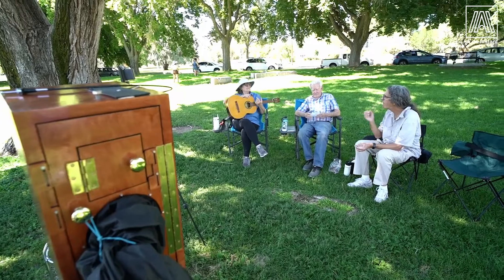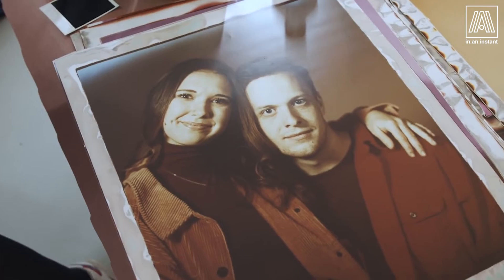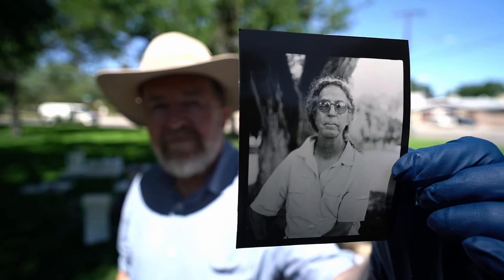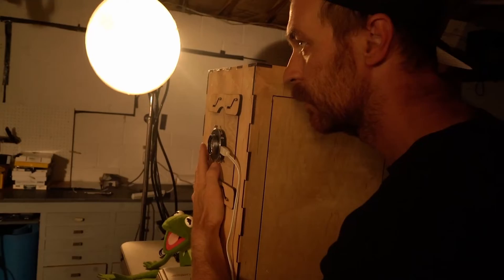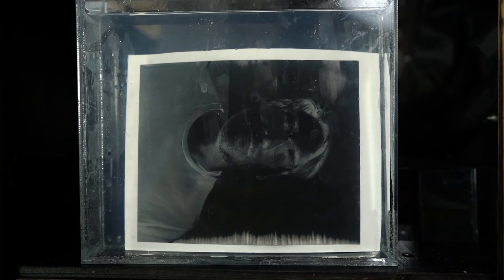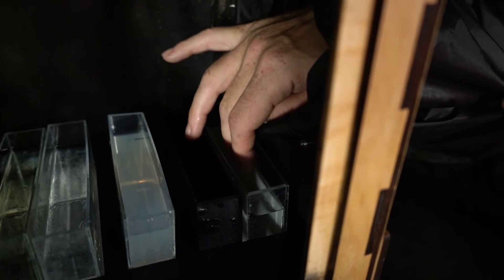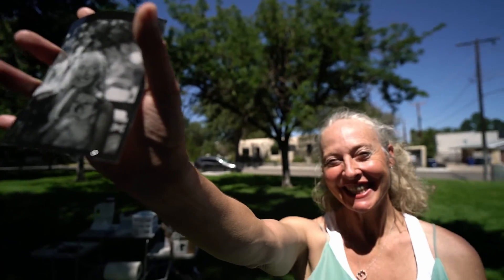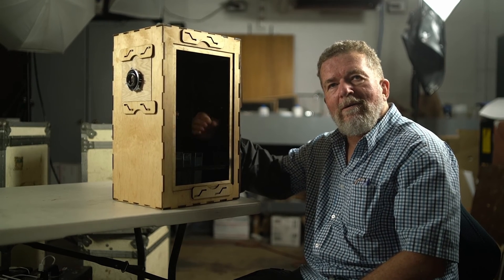The Albuquerque Box Camera, a camera & darkroom all inside one mammoth photography machine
The dawn of photography brought many wild camera concoctions, including the famed Afghan Box Camera. These chunky cubes were designed to contain not only a lens and holder for traditional image capture, but also tanks within for processing on-site. Ethan Moses of Cameradactyl returns to In An Instant with his IAI Artist Residency episode about his unique revival of this camera-type, the Albuquerque Box Camera.

The In An Instant Artist Residency brings photographers from around the world to the In An Instant channel, offering unique perspectives within the global film photography community. Thank you to Ethan for capping our final entry in the series with this awesome episode.